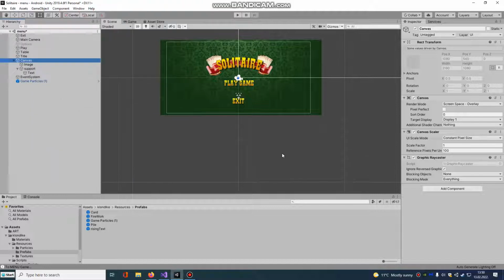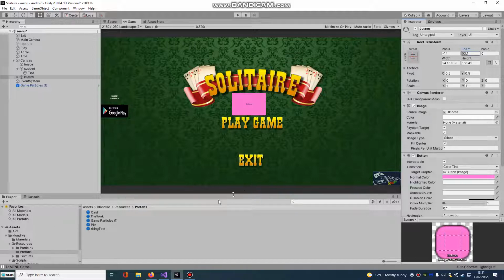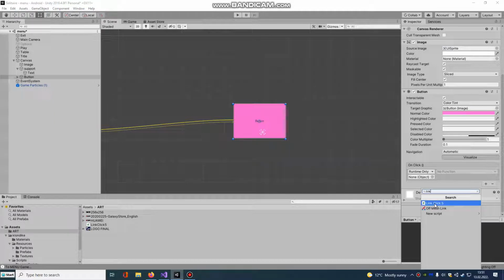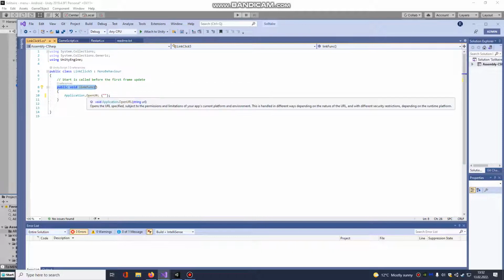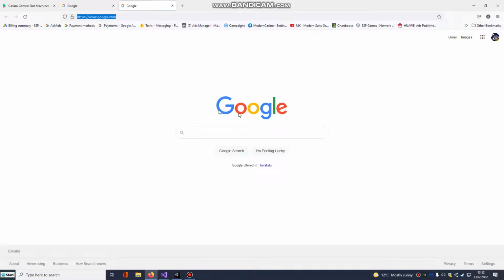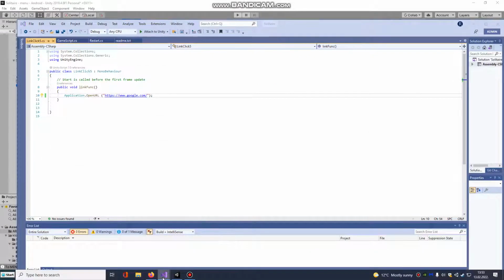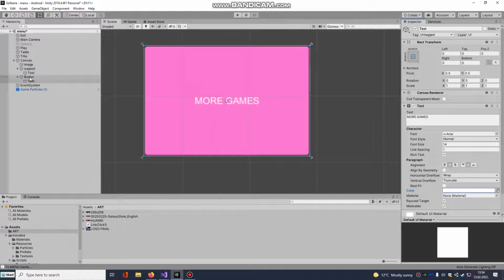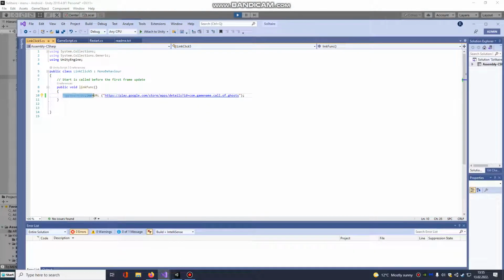Unity Tutorial: How To Make Link Click Button Event Function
In this video i will show you how to make button with external link function to go to your webpage or app:

using System.Collections;
using System.Collections.Generic;
using UnityEngine;

public class LinkClick5 : MonoBehaviour
    // Start is called before the first frame update
    public void linkFunc()